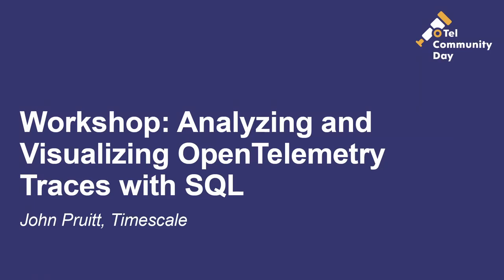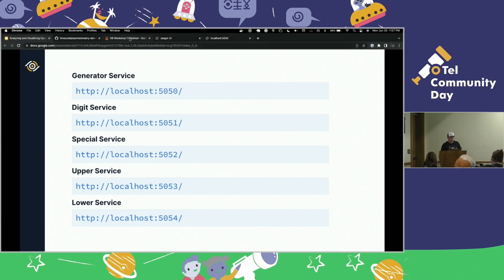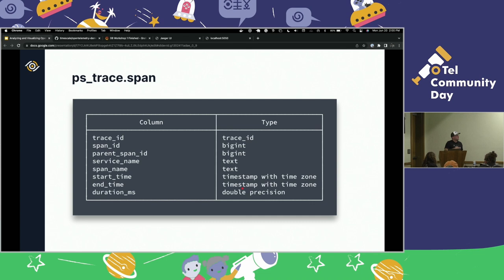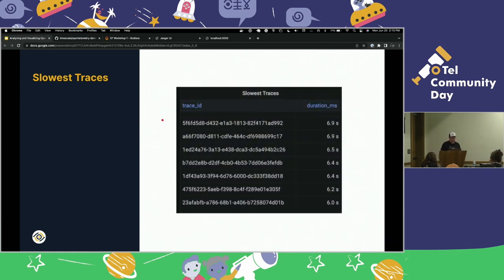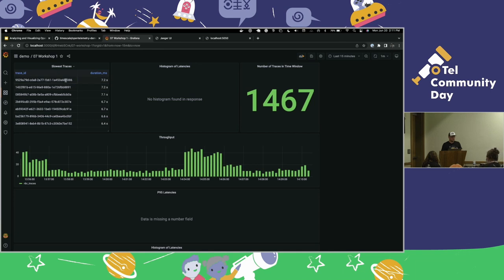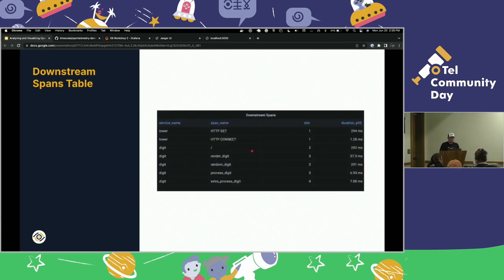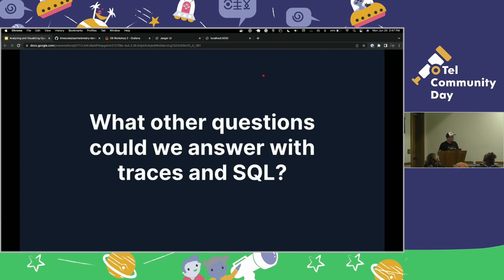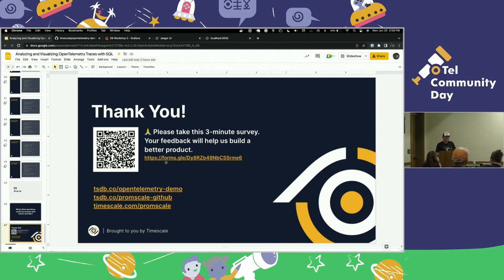Workshop: Analyzing and Visualizing OpenTelemetry Traces with SQL - John Pruitt, Timescale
Speakers: John Pruitt
If you are planning to attend the workshop, follow these instructions:

    Bring your laptop and charger. This will be hands-on!
    Make sure you have Docker installed. You will need it to run de demo.
and follow the instructions in the repo to deploy the demo environment we'll be using. This is a lightweight microservices demo that can be installed quickly. You will also have the chance to deploy it at the beginning of the workshop.

We also recommend that you have psql installed (the PostgreSQL client), but this is not absolutely necessary.
All these instructions are also included in the workshop.md file of the

Workshop Description:
Of the three observability data types supported by OpenTelemetry (metrics, logs, and traces), the latter presents the most potential. Tracing exposes the inner-workings of requests processing in modern, cloud-native architectures.

Tools typically visualize a single trace, showing how an individual request traversed your entire system. This approach helps with distributed debugging and analysis. However, looking at a single trace is of limited value.

But what if you stored tracing data in a SQL database? You could ask global questions about your system and uncover answers aggregated from thousands of traces at once. You could discover in real-time upstream and downstream dependencies between services or components. You could find slow execution paths, where the error rate spiked since the last deployment, or where the request rate suddenly dropped - and not just that it occurred but pinpoint the cause. Thus, tracing analysis is a proactive tool to help you spot issues before your customers do. In this workshop, you will learn how to do precisely that. Concretely, we will ingest OpenTelemetry traces into a PostgreSQL database, and we’ll learn how to build powerful custom dashboards in Grafana using SQL that will immediately give you a deep level of insight into your distributed systems, helping you make the most out of your tracing data.

First, we will explore a lightweight open-source system designed to demonstrate the power of tracing and SQL that anyone can easily download and run. Then, we will use this demo environment to explore how to search and visualize traces using Jageer and Grafana, and as the last step, we will learn how to create a new Grafana dashboard to visualize throughput, response time and a recursive query for analyzing downstream dependencies through tracing data.